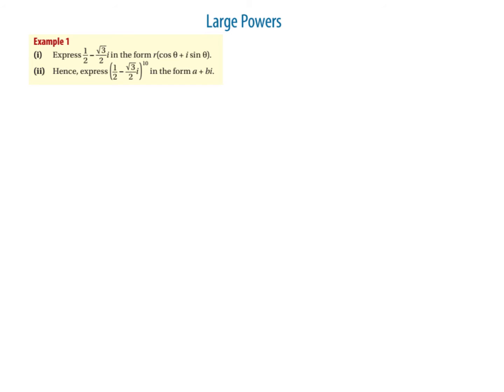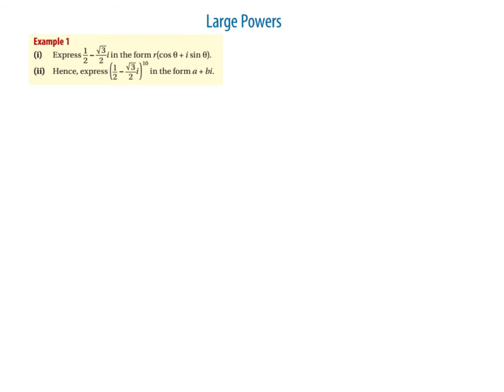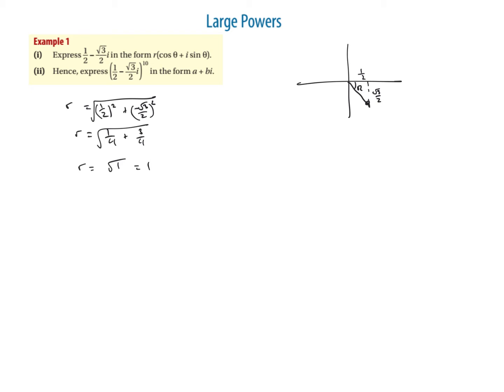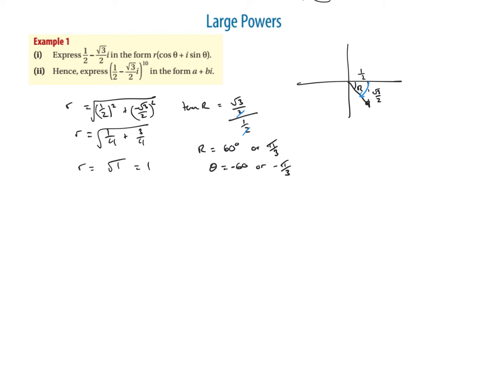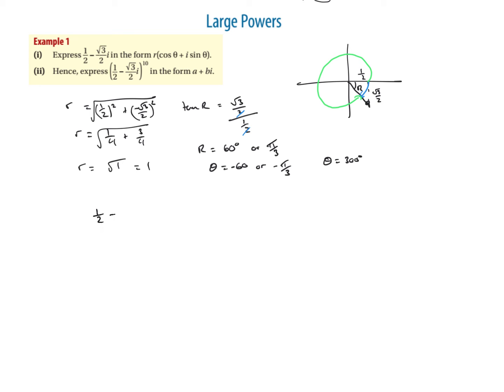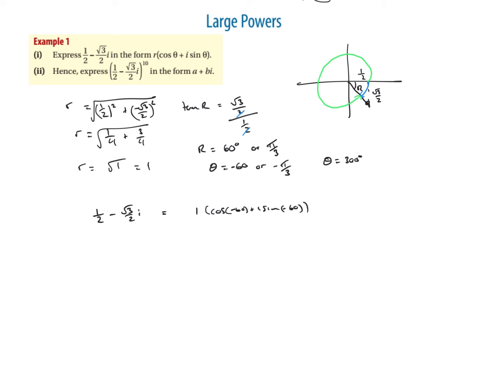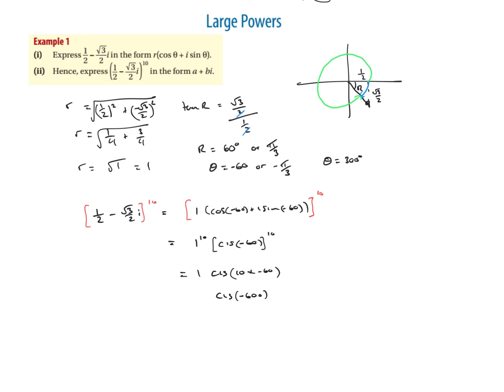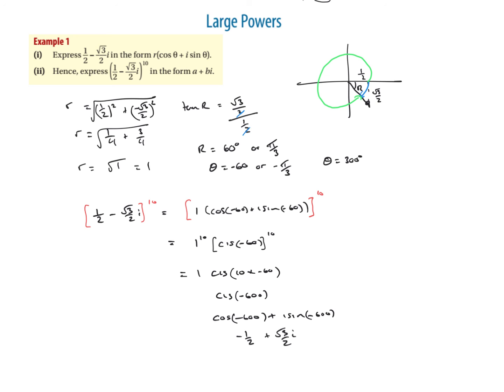34.4 Large Powers and De Moivre